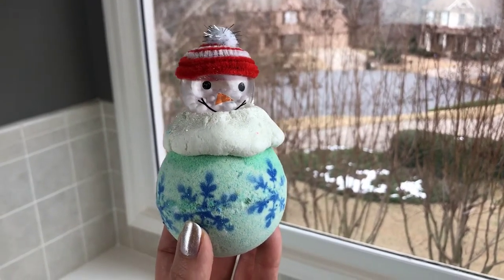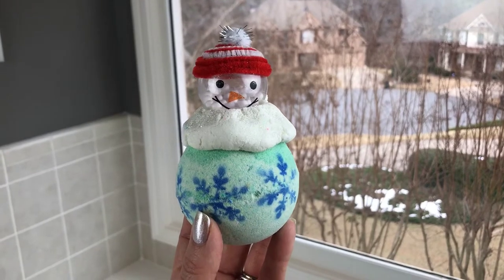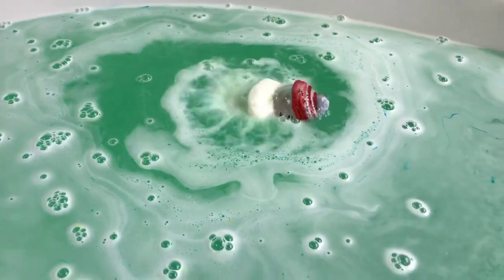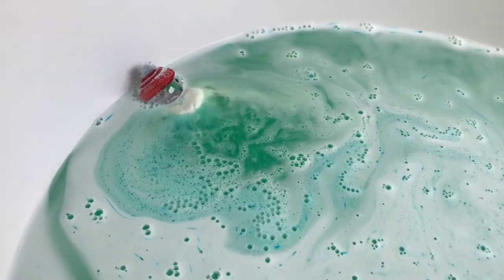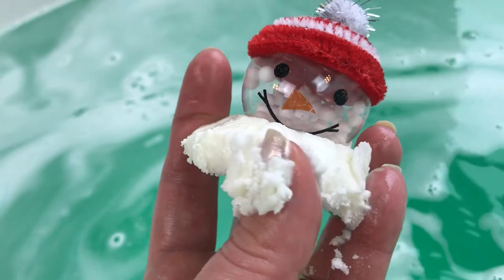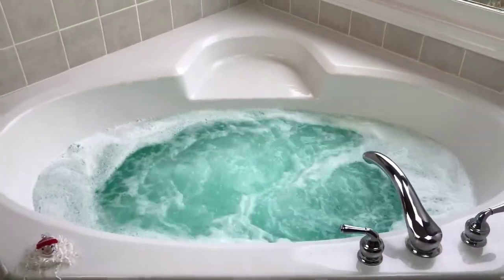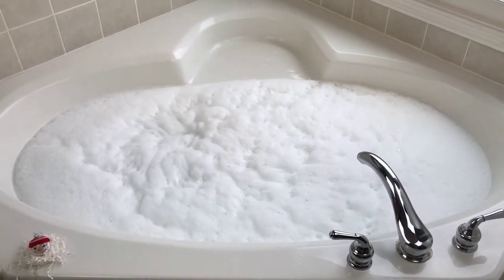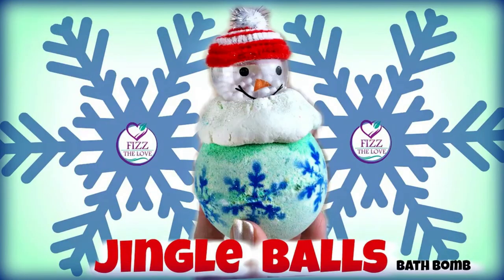FIZZ THE LOVE - *Snow Globe "Jingle Balls" Snowman Christmas Bath Bomb Demo Jetted Tub **SO CUTE!!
Hi guys! I hope you enjoyed today’s demo & review of the snow globe “Jingle Balls” Christmas bath bomb from FIZZ THE LOVE in my jetted tub!

This was THE CUTEST snowman bath bomb eva!! As I have come to expect from FIZZ THE LOVE, the scent was strong, the moisture level was awesome and the water was nice and sparkly. The water color was pretty & bright on top of all that, but it was this super original design that impressed me the most. If you STILL have not checked out this shop, you are missing out on some awesome bath experiences!

All FIZZ THE LOVE links are listed below.

*FIZZ THE LOVE